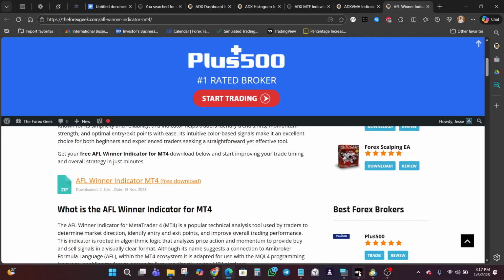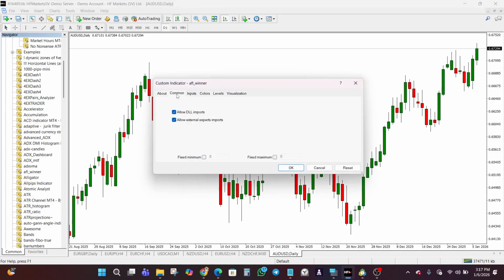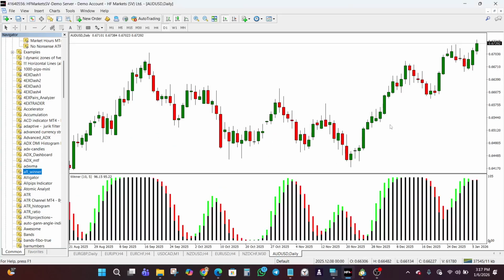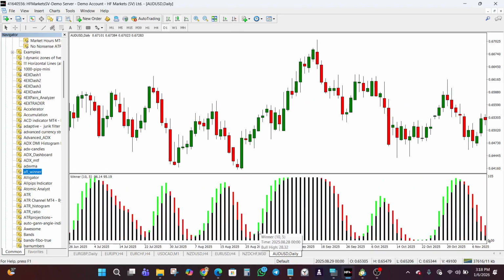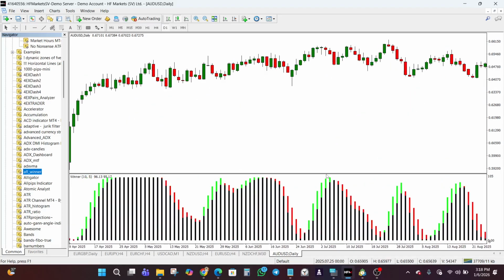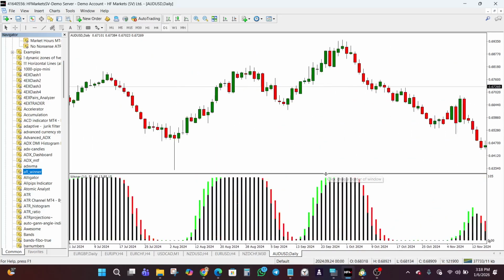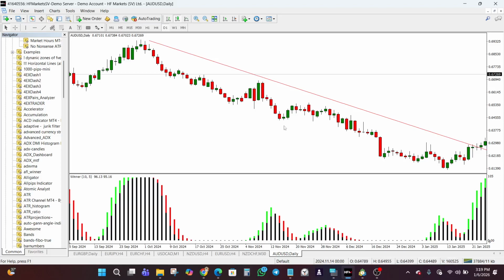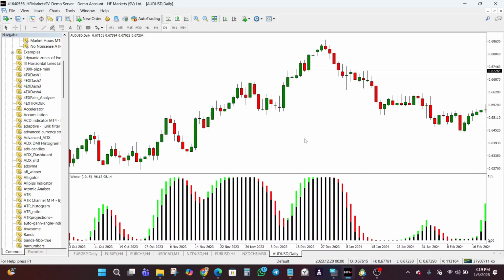AFL Winner Indicator for MT4 & MT5 - INDICATOR EXPLAINED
Identify clearer trends and momentum shifts using the AFL Winner Indicator MT4 & MT5. Known for its simplicity, this indicator provides easy-to-read, color-based signals that help traders spot potential entries and exits without clutter or complex analysis.